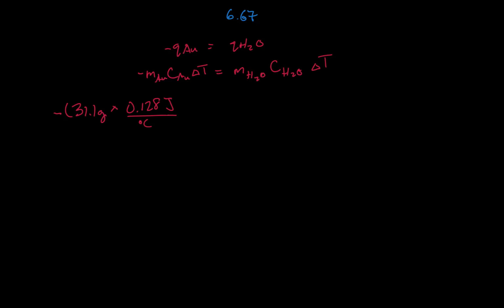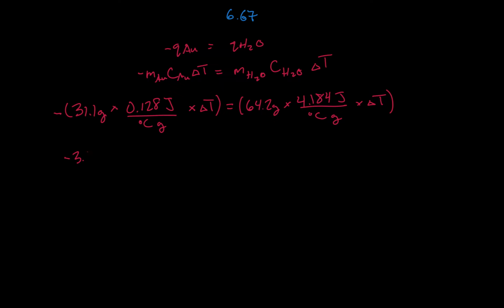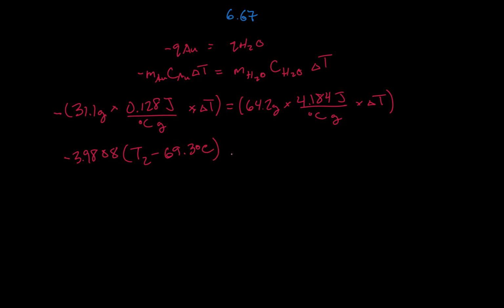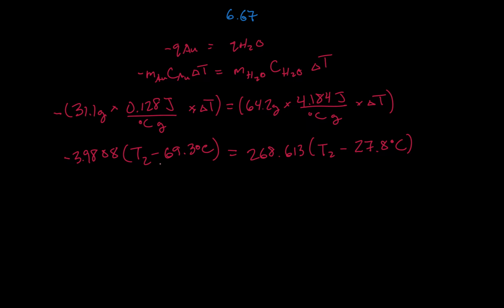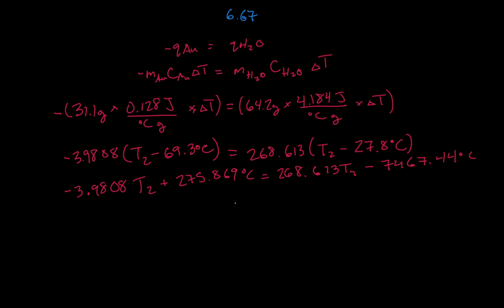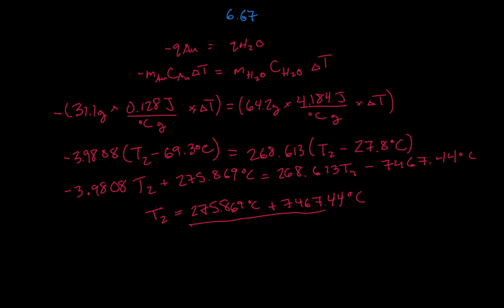CHMI1006EL Winter 2021 Final Review: Chapter 6, Question 67